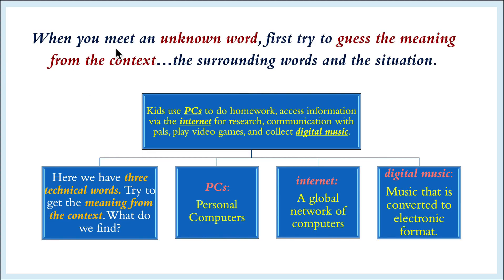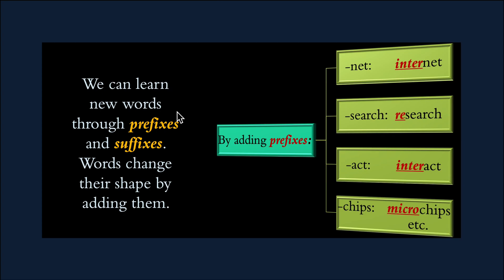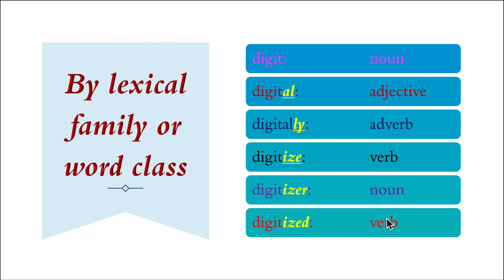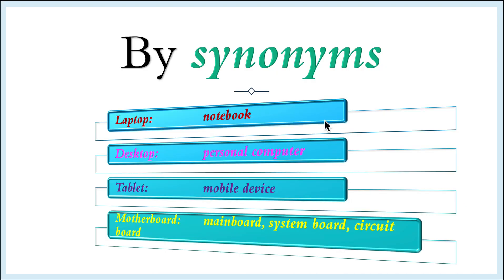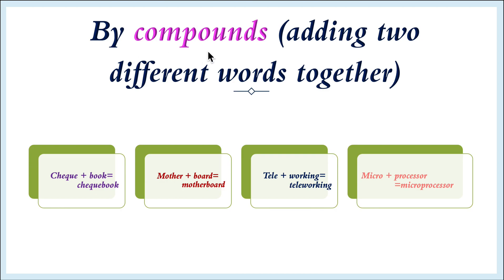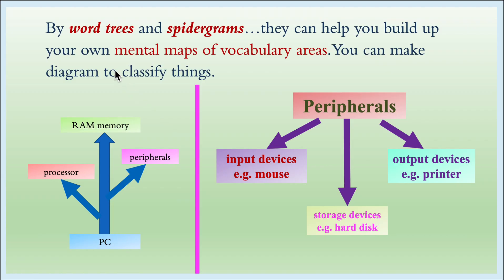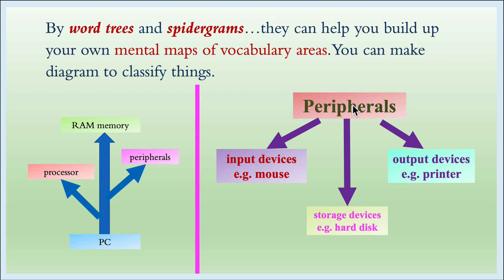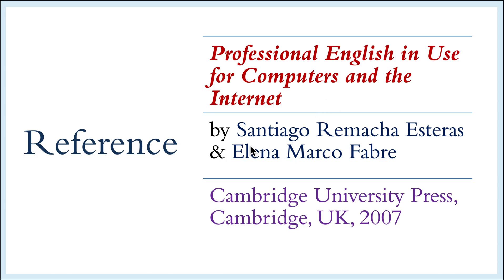(Lecture-1), How to Learn Technical Words: Tips and Techniques; Prefixes, Suffixes, Lexical Family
There are various ways through which you can learn new words in the field of computer science.
00:00 Introduction
00:17 Tips and Techniques
00:32 From Context
01:23 By Prefixes
01:52 By Suffixes
02:13 By Lexical Family
02:52 By Synonyms
03:19 By Compounds
03:49 By Collocations
04:21 By Word Trees
05:15 By Monolingual Dictionary
05:54 Reference